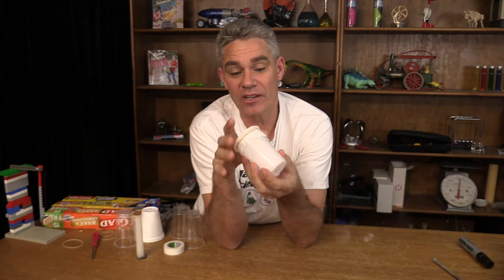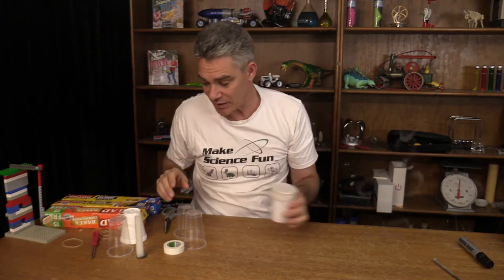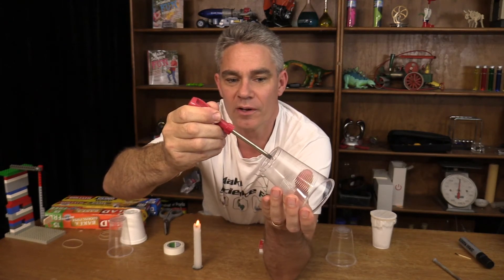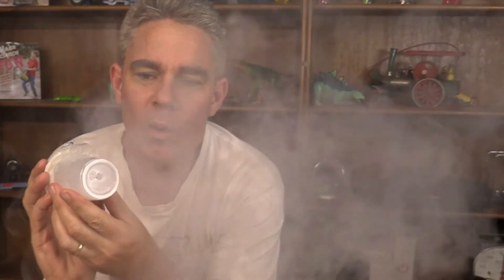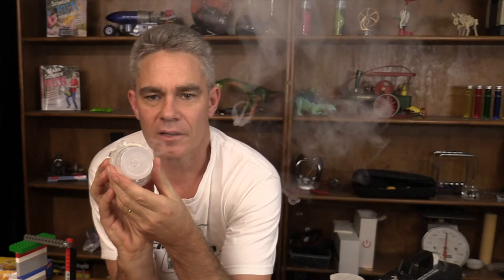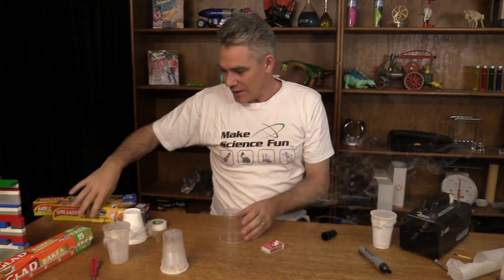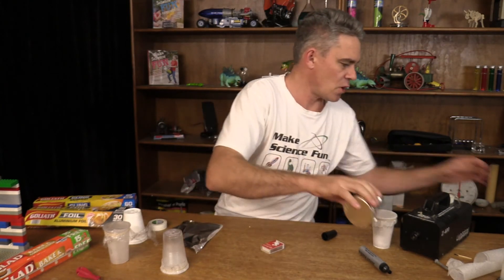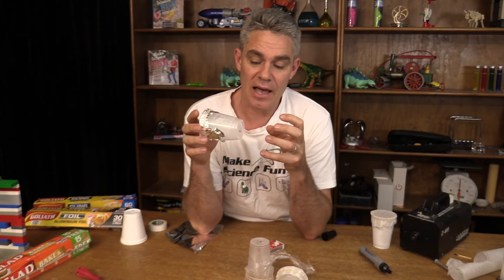Mini Vortex Cannons - Science Fair Project Idea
Awesome Science Fair Project Idea - Mini Vortex Smoke Cannons. What happens to the dependent variable - the smoke ring- when you change an independent variable such as the size of the hole?